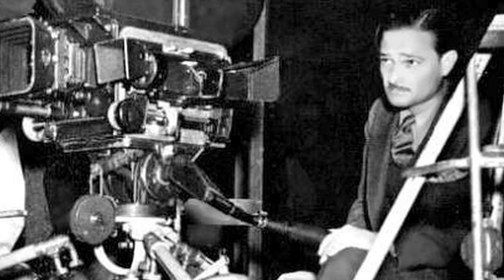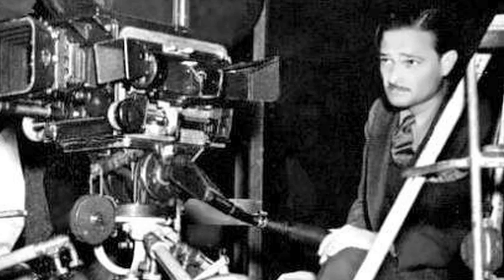Frame By Frame: Deep Focus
University of Nebraska-Lincoln Film Professor Wheeler Winston Dixon digs into the history of "deep focus," a cinematic technique in which objects in the foreground, middle-ground and deep background are all in focus at the same time.